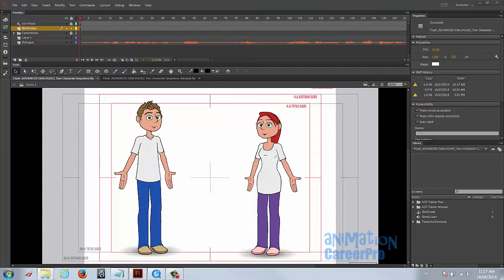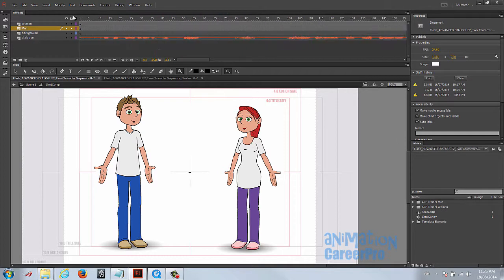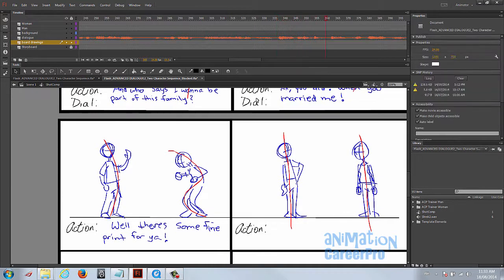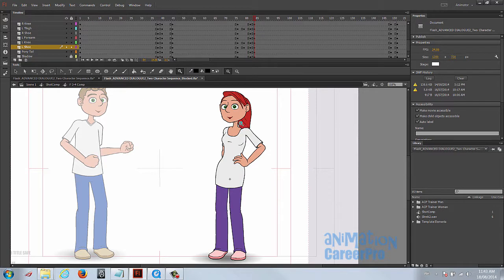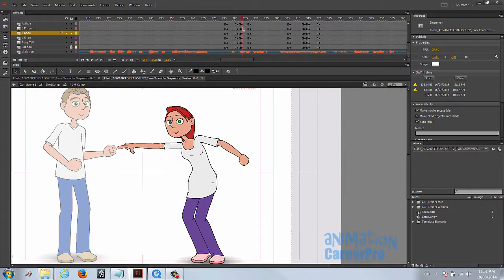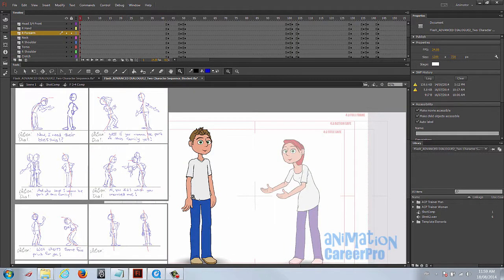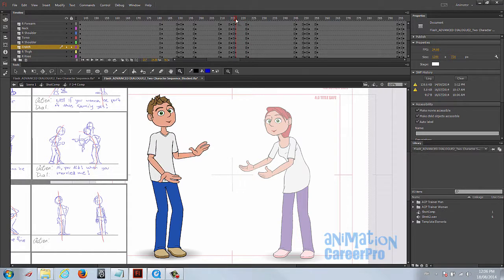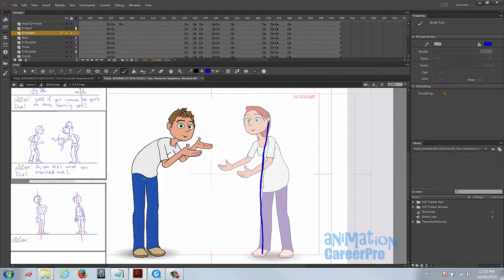2D Adobe Animate Course - Advanced Dialogue 2: Two Character Sequence (Free 2D Animation Course)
In AD2 I explain how to handle a shot with two characters acting and reacting to each other. More industry tips are provided.